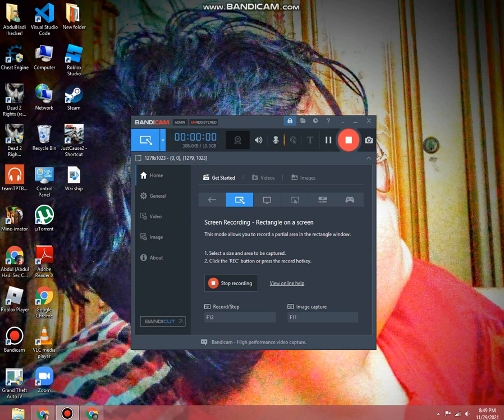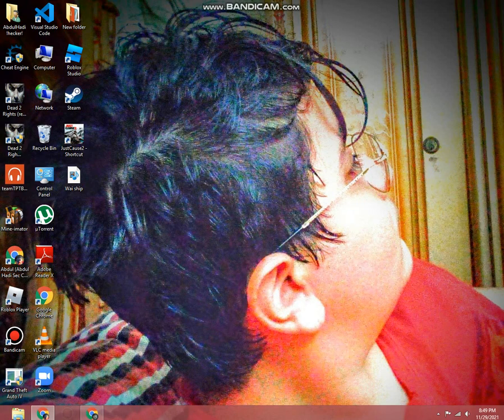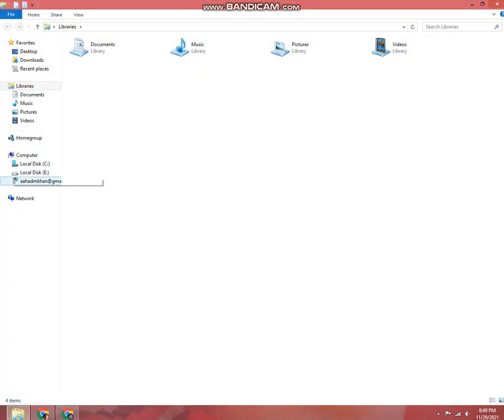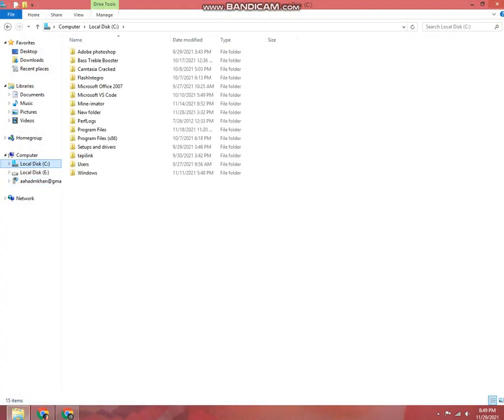How To Show Or Hide File Extention In Windows 8, 8 1 AND 10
Comment Bye SSUSSCRIBE